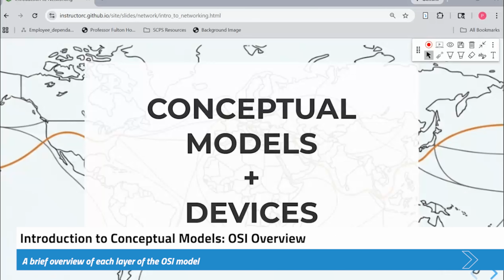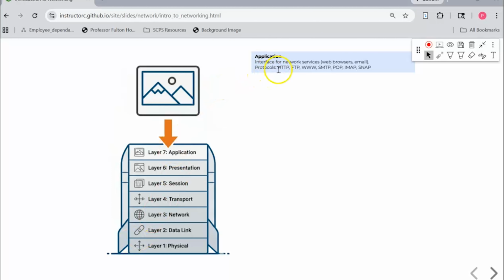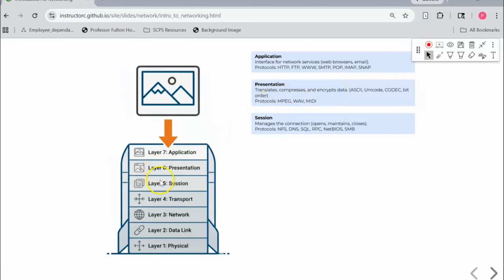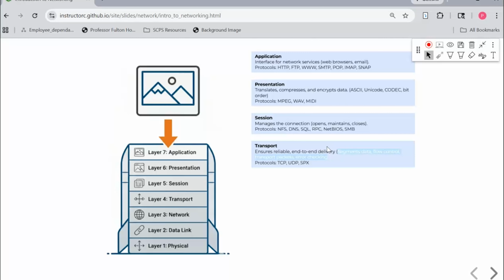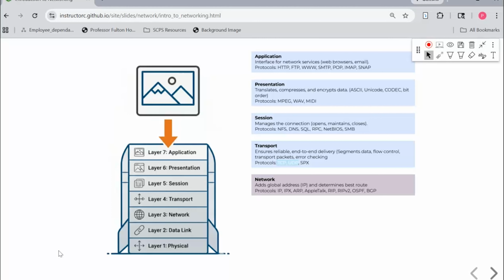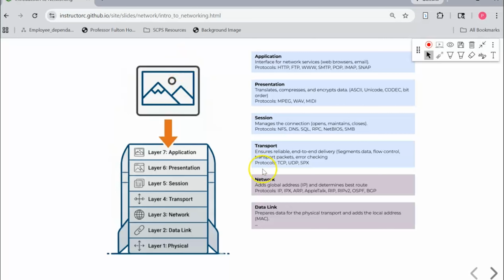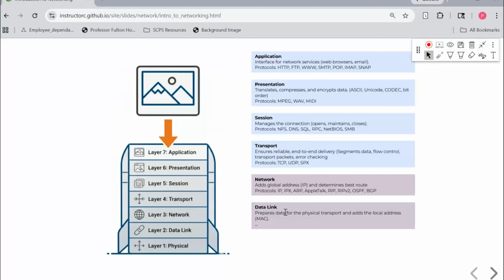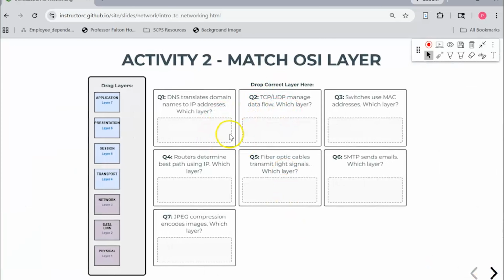Introduction to Conceptual Models: OSI Overview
This video provides a brief overview of each layer of the OSI model and provides a few analogies to help understand the purpose of each layer.